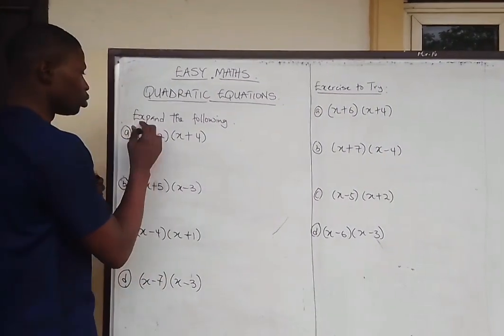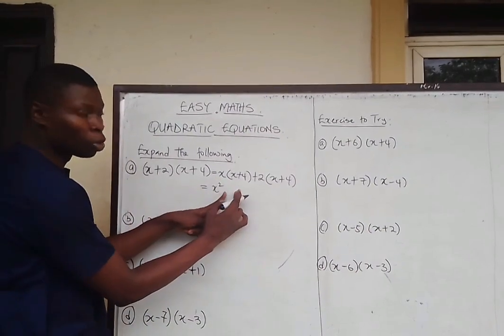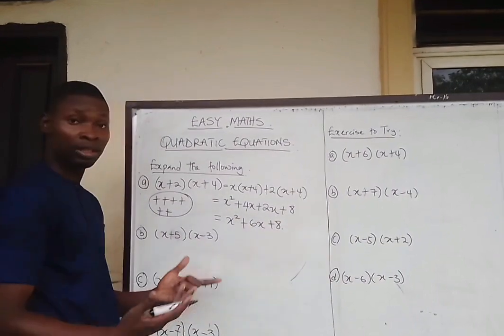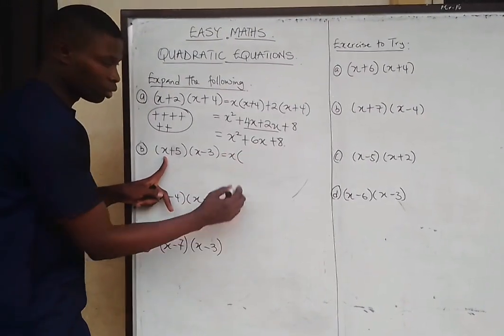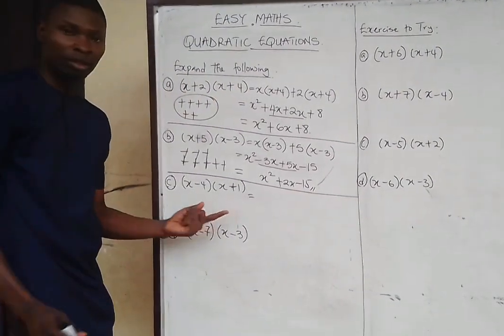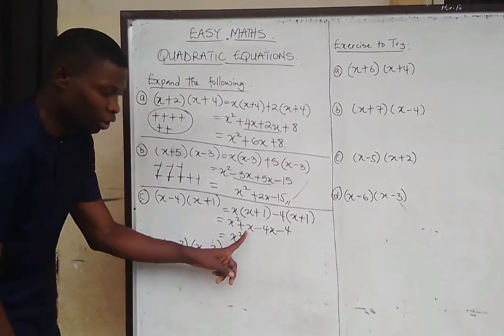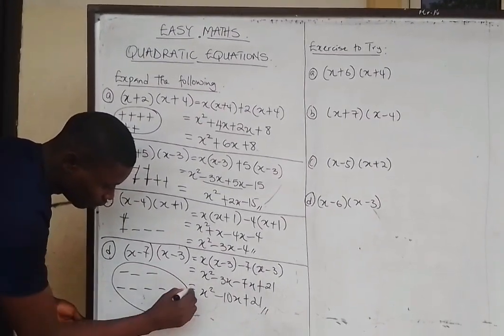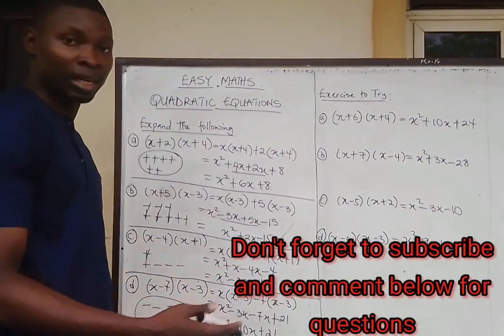Expansion of Quadratic Expression.